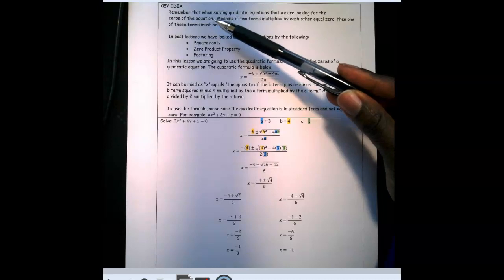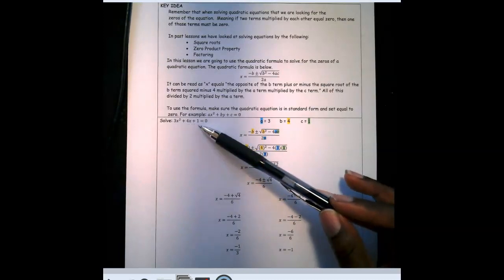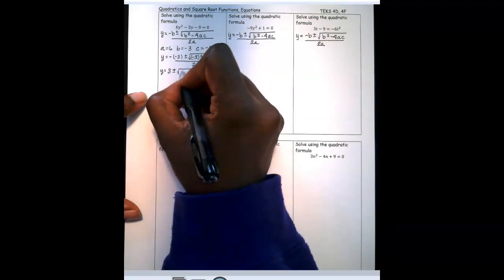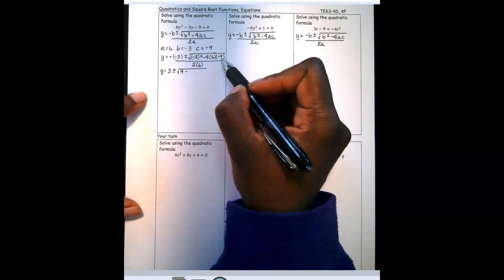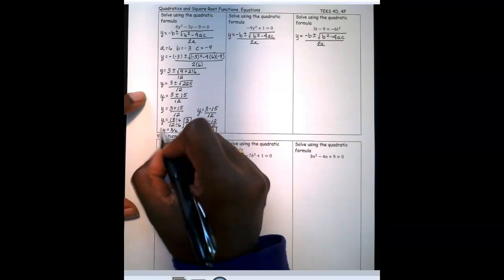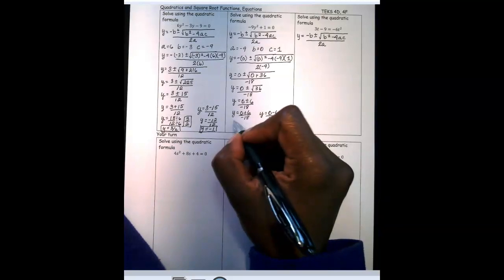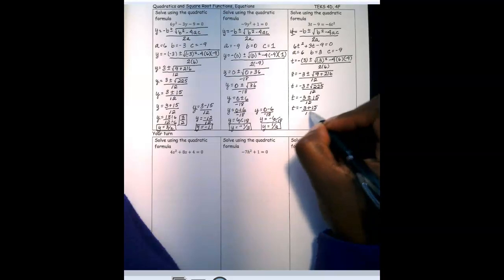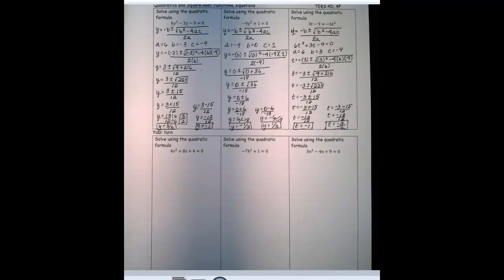Solve a quadratic equation using the quadratic formula